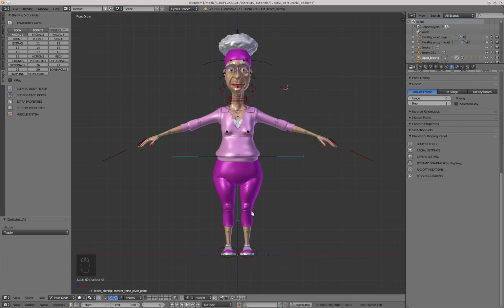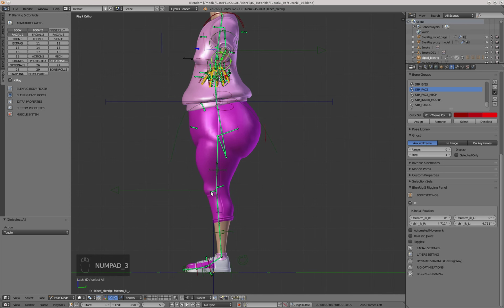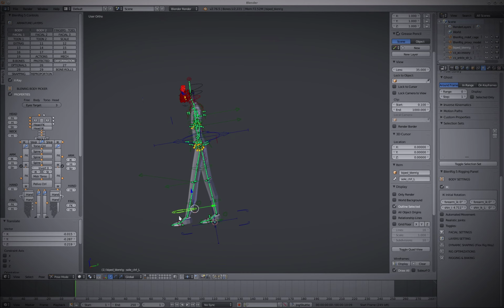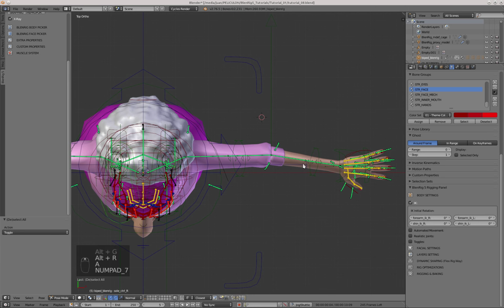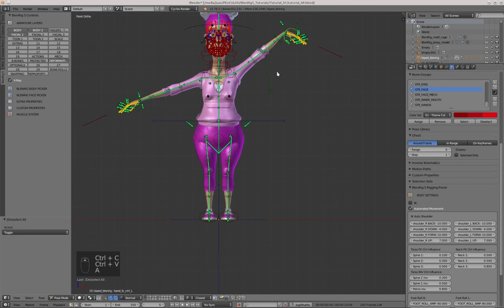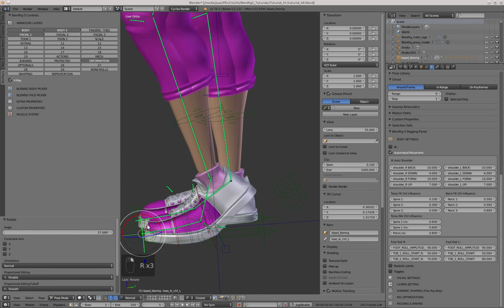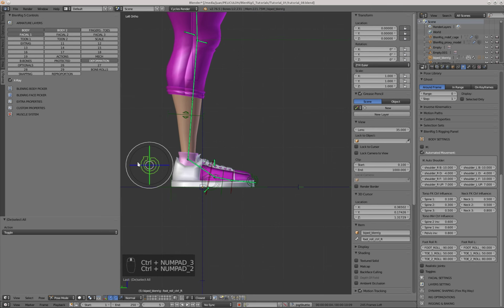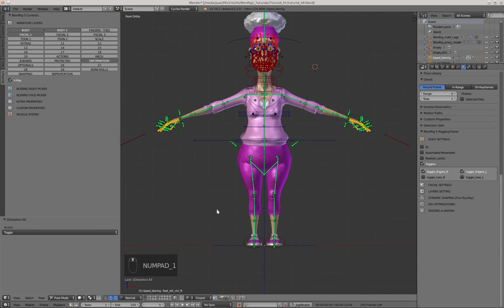BlenRig 5 T01 - Ch10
BODY PARAMETERS

Let's finish adjusting the body mechanics parameters.